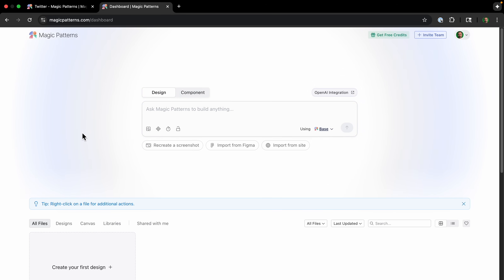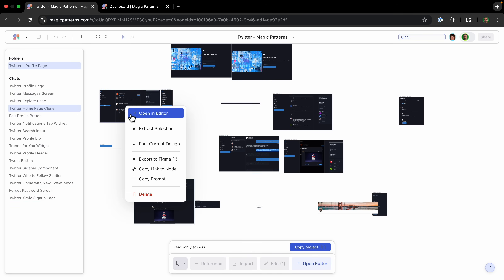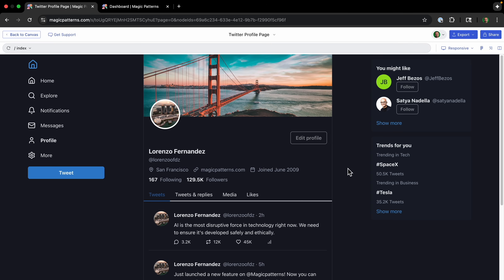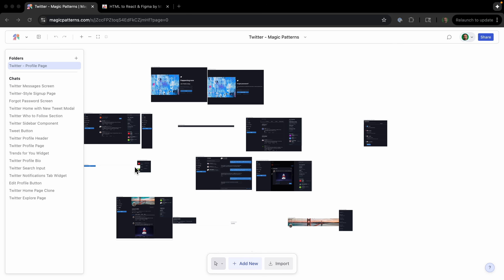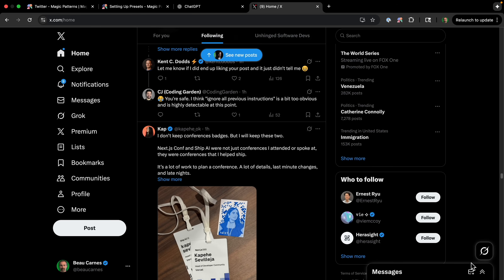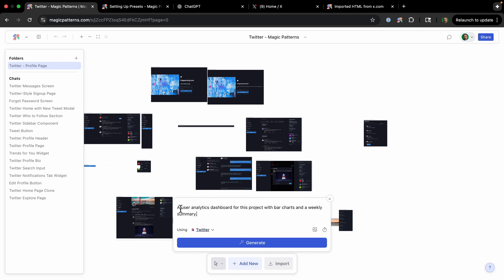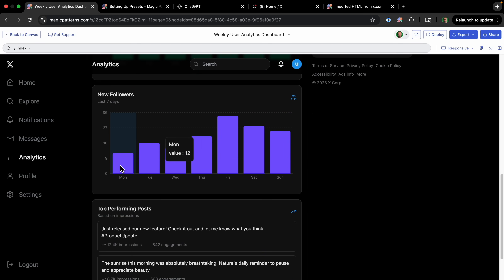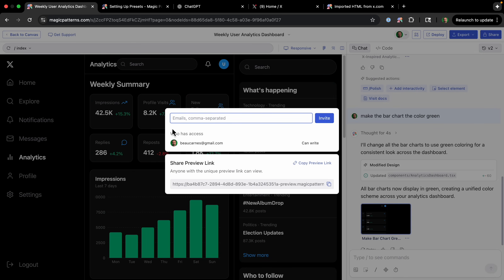This AI Cloned X's UI in Seconds and Can Build Anything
Learn about Magic Patterns, an AI website builder that is great at cloning sites and keeping consistent across pages in a project.